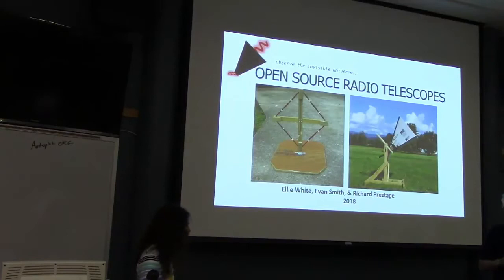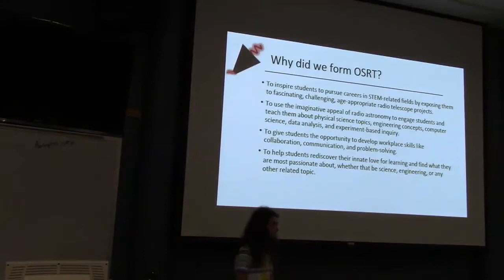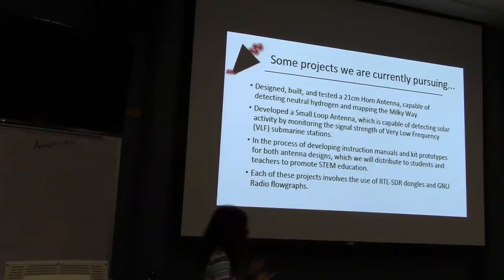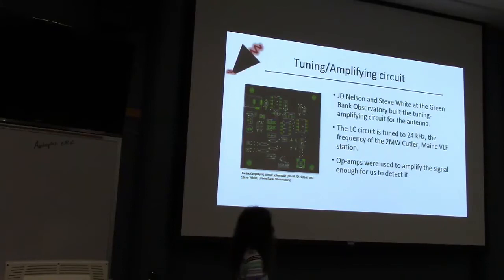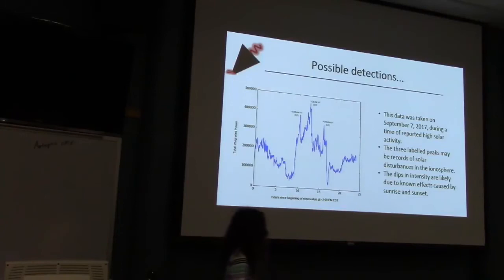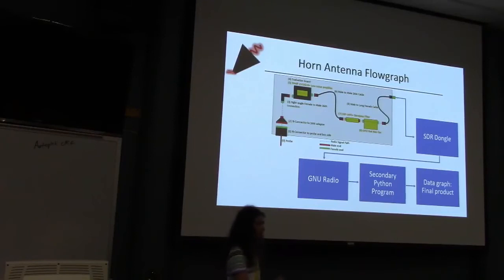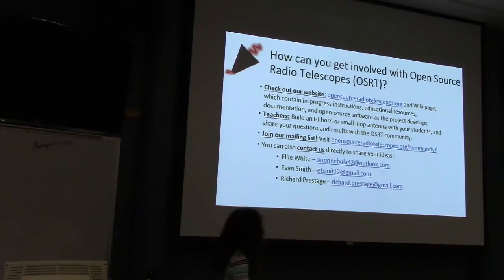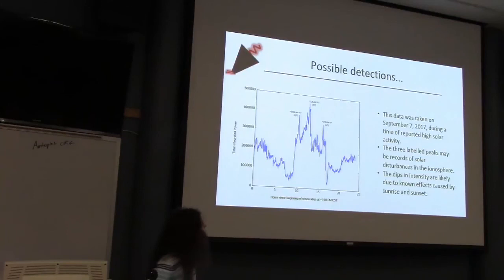Ellie White: Open Source Radio Telescopes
SARA 2018 Annual Conference Green Bank Observatory

Open Source Radio Telescopes